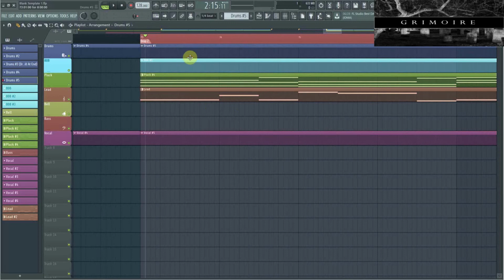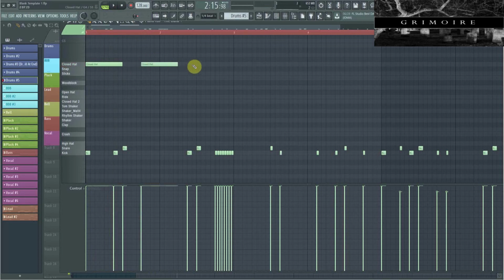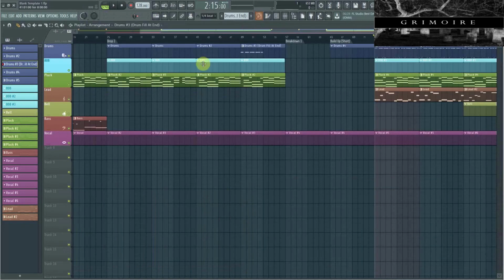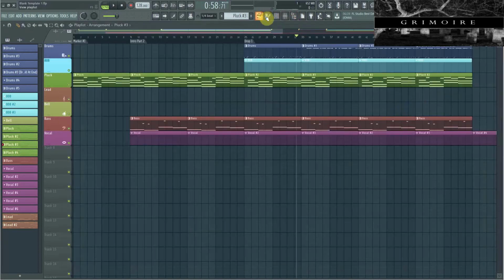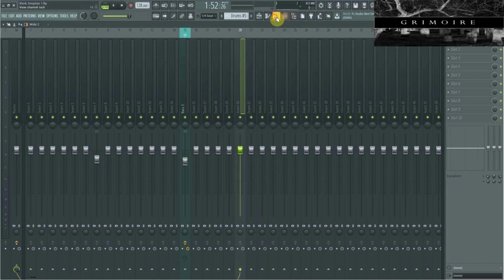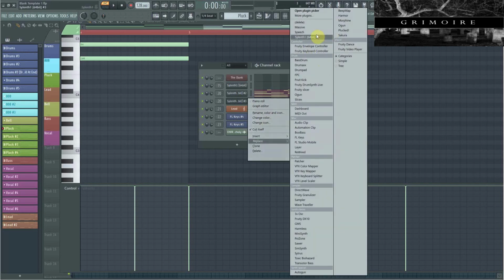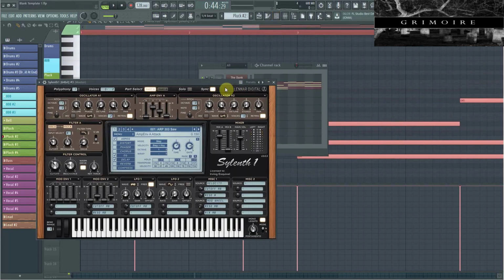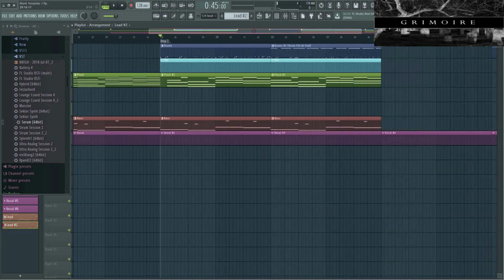Witch House Tutorial - Making A Song From Scratch - Drums and Leads (Part 3)